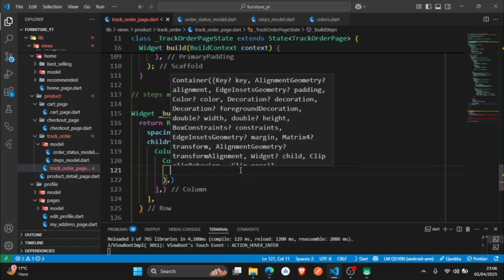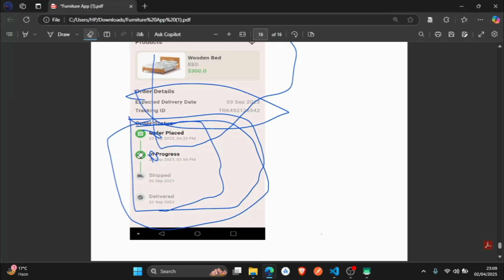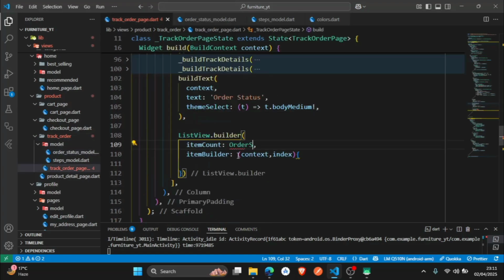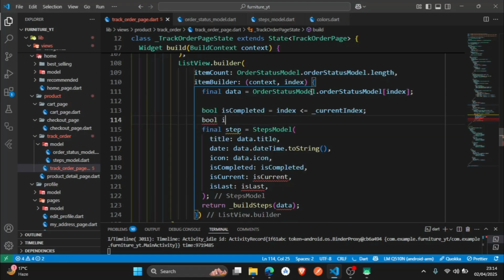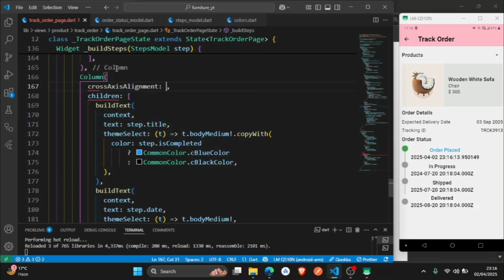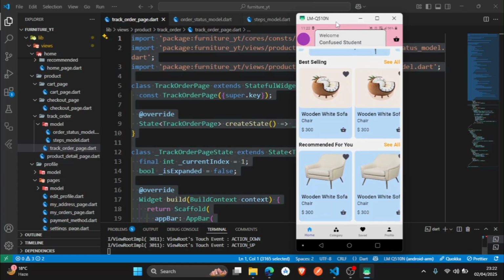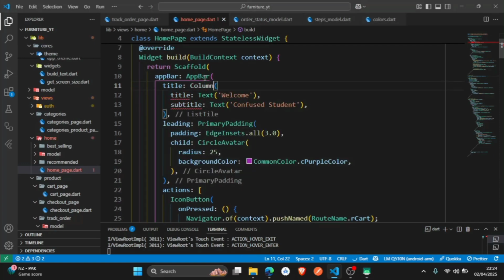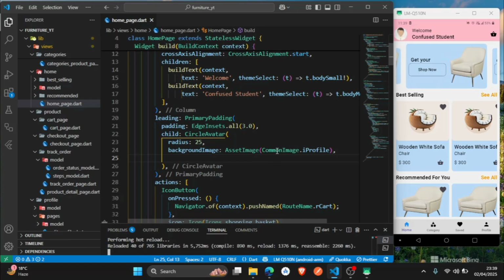13. Tracking Order Screen - Furniture App |Confused Student